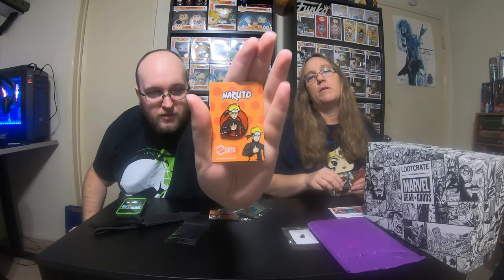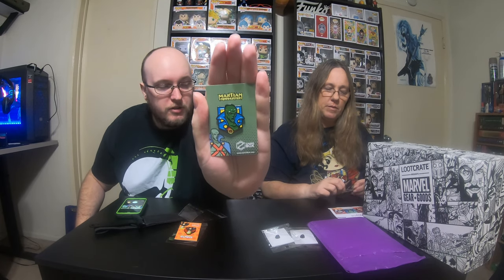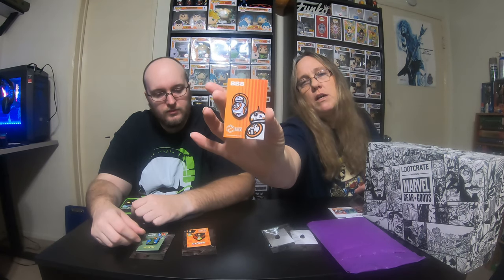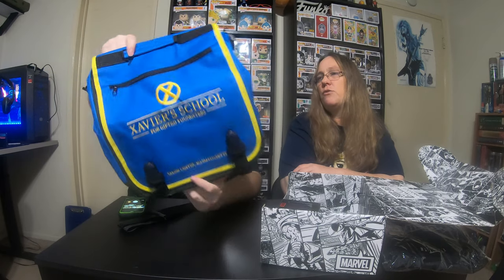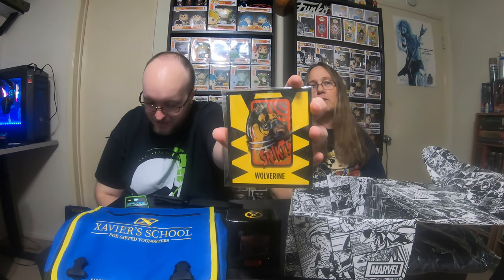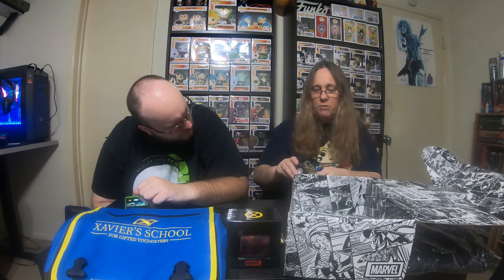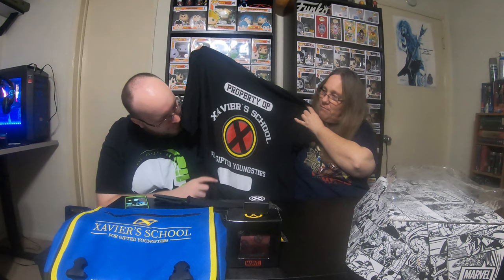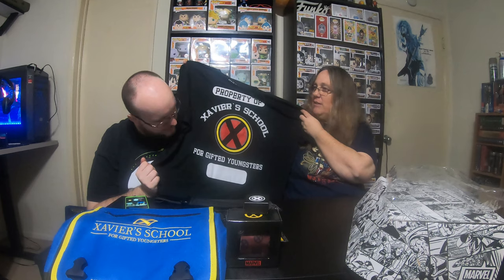Zanini Bag and The Marvel Box Loot Crate unboxing